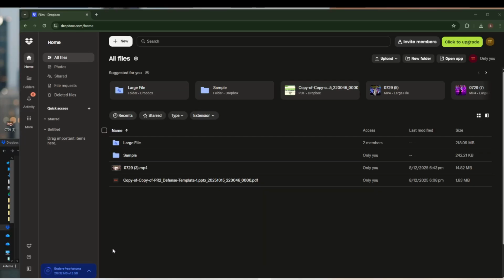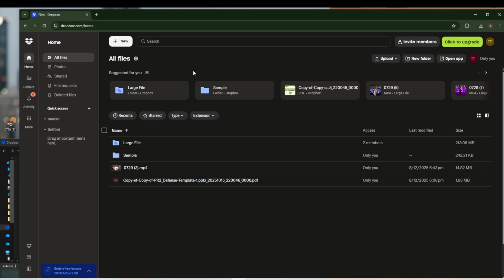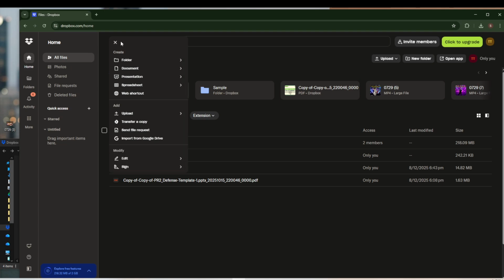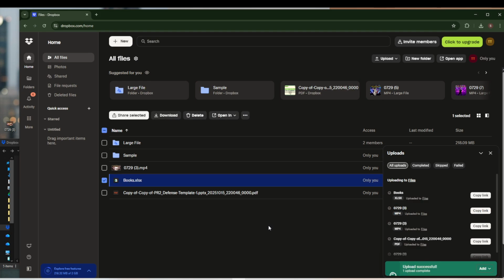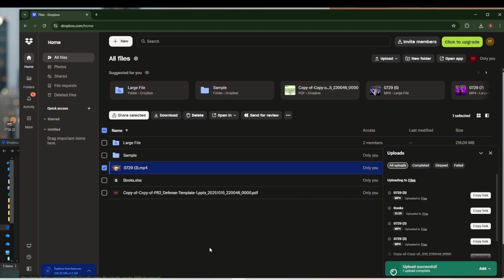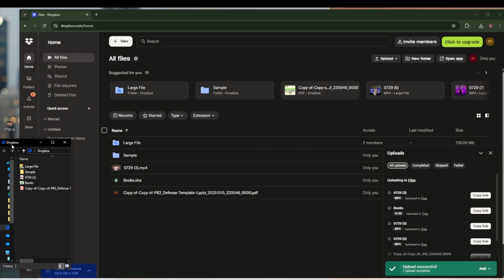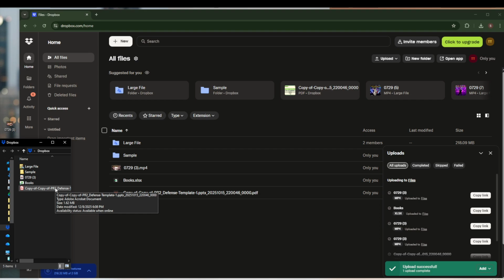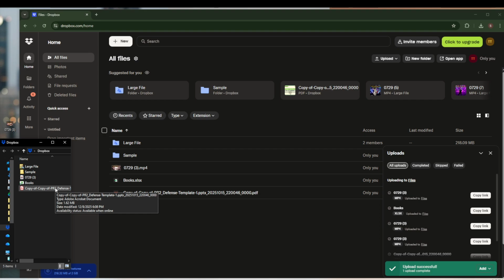How To Save Stuff In Dropbox - Dropbox Tutorials Dropbox [2026 Guide]